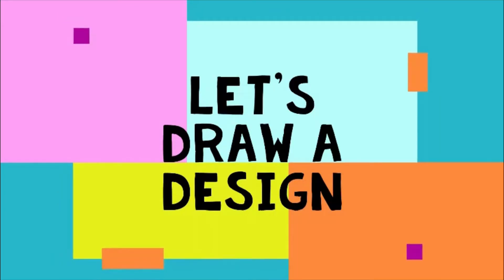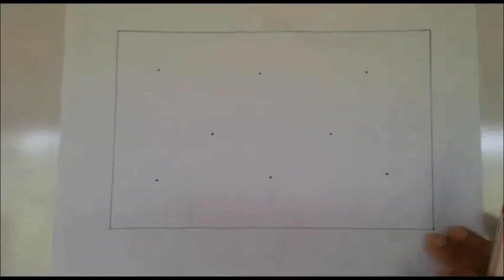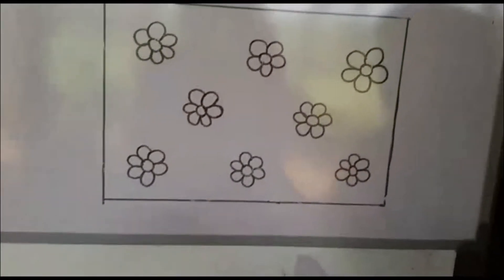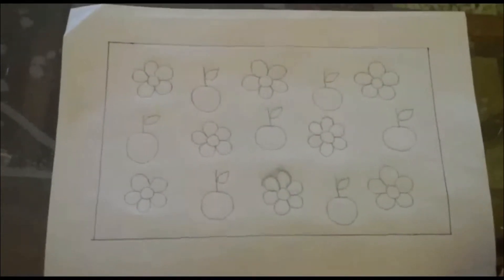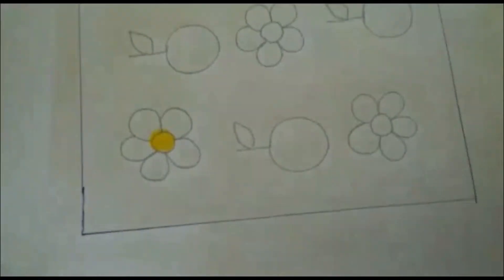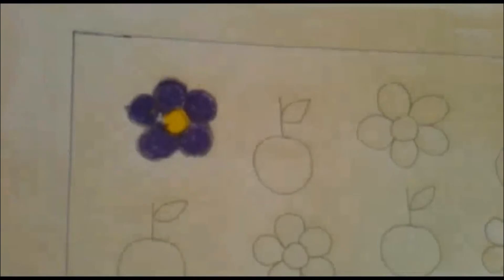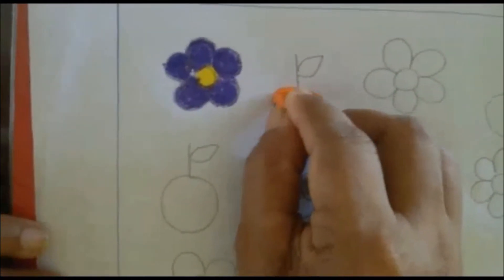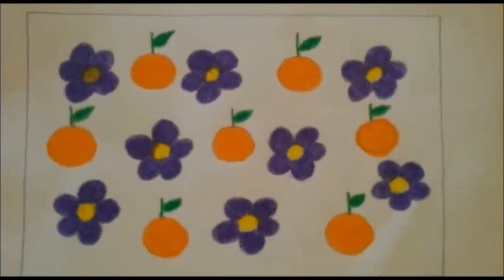Let's Draw a Design | SISILA MONTESSORI HOUSE OF CHILDREN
Drawing a design with flowers & fruits